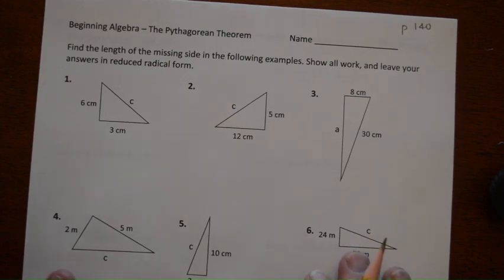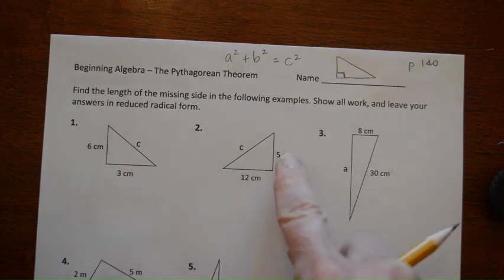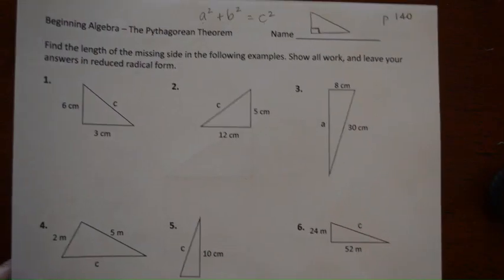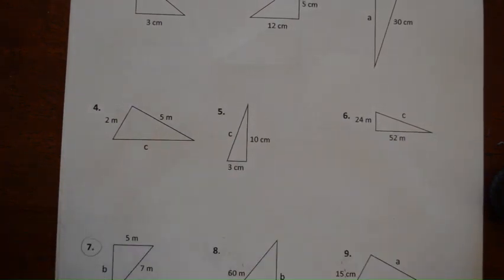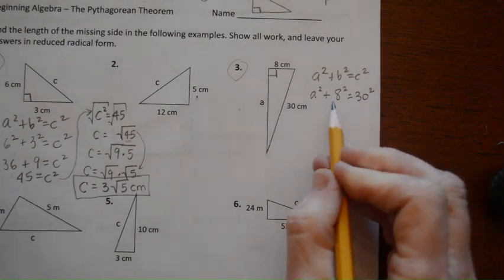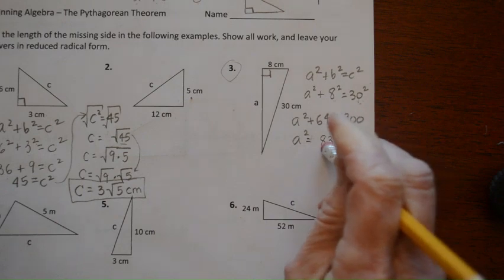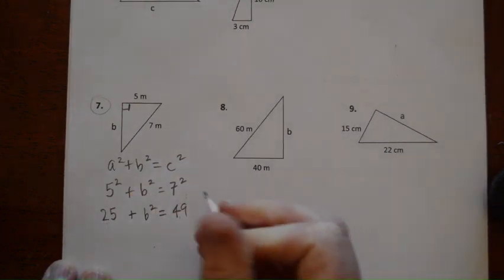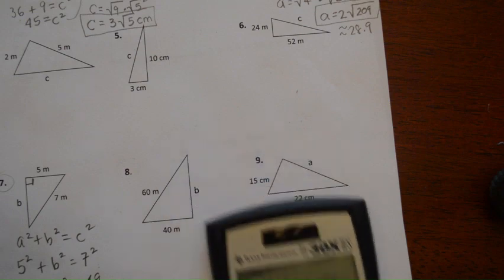Beginning Algebra Pythagorean Theorem